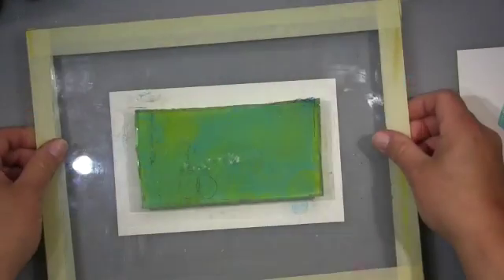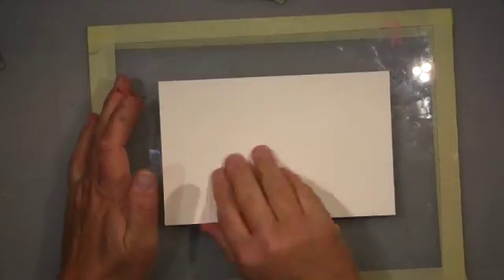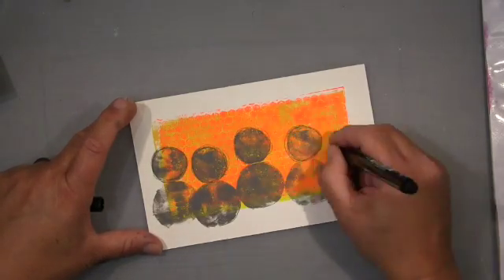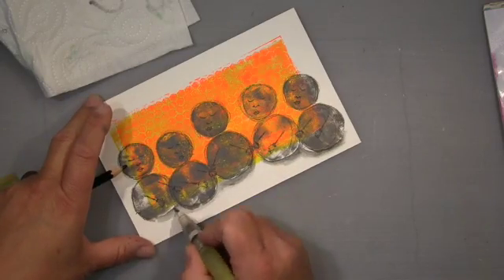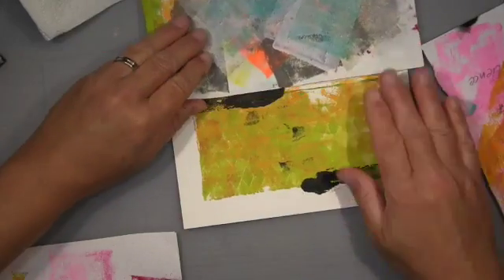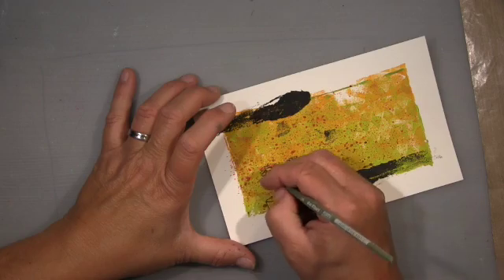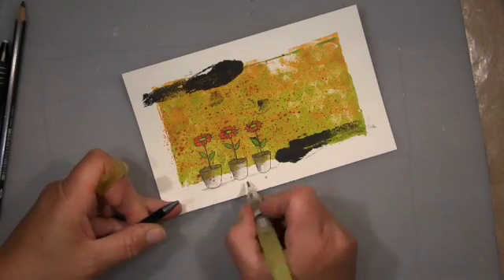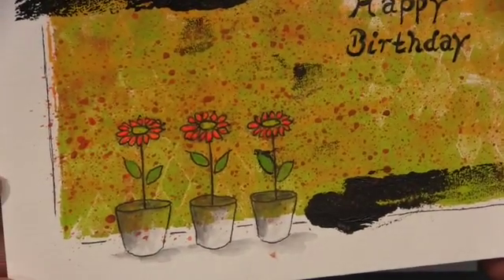GelliPlate Fun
GelliPlate Fun. Needed some cards and I felt like playing with my GelliPlate, couldn`t get any better. I made a bunch of cards and show you how I finished two of them.